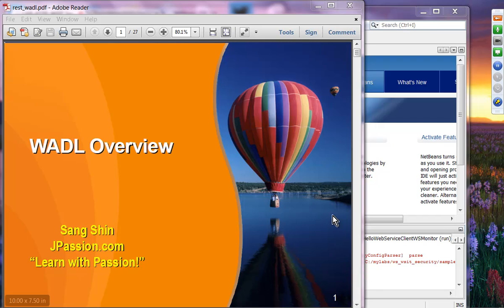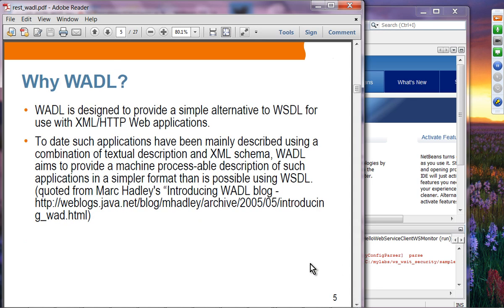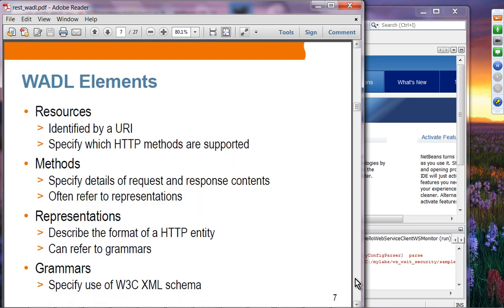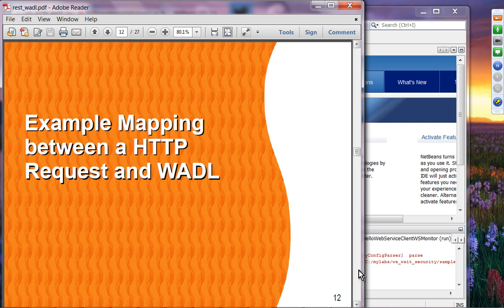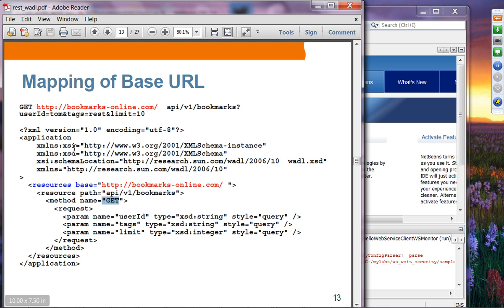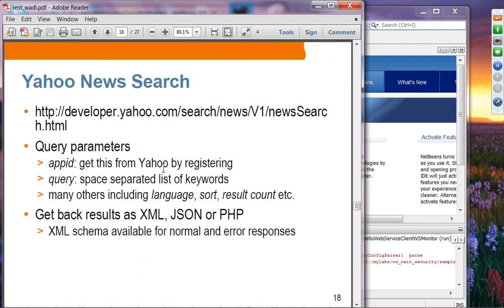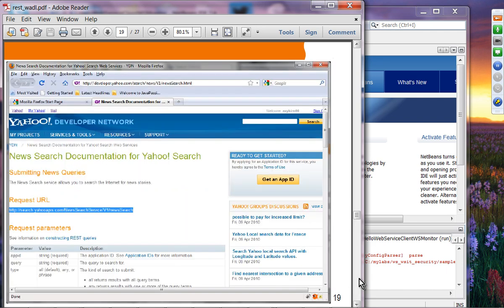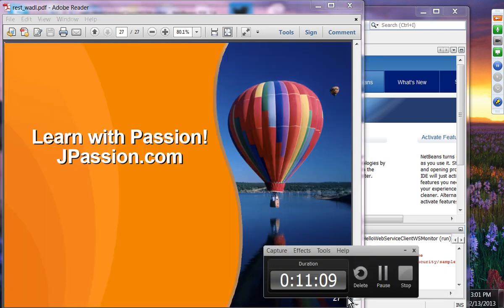REST WADL (from JPassion.com)